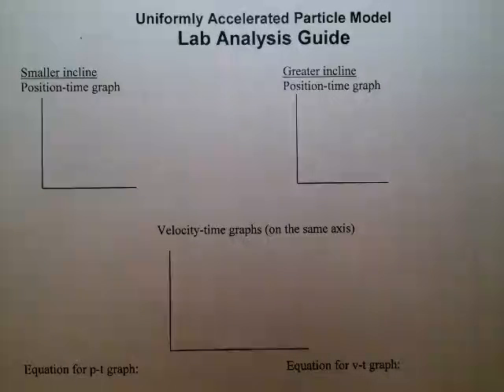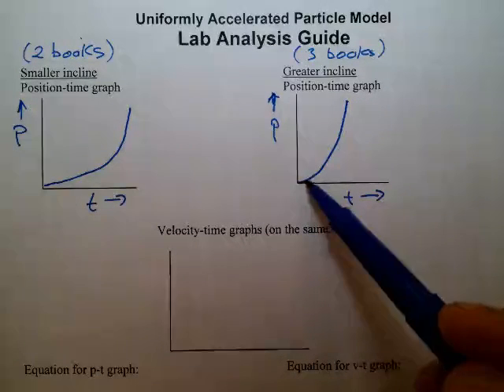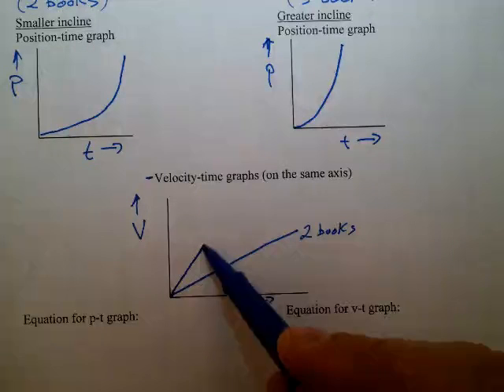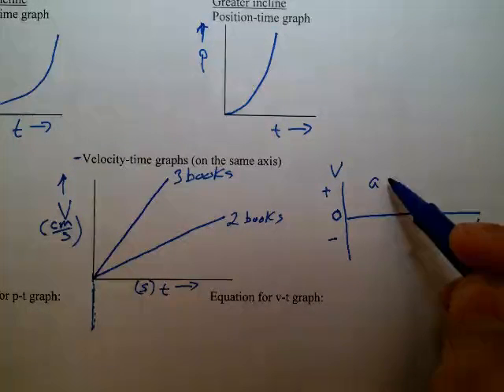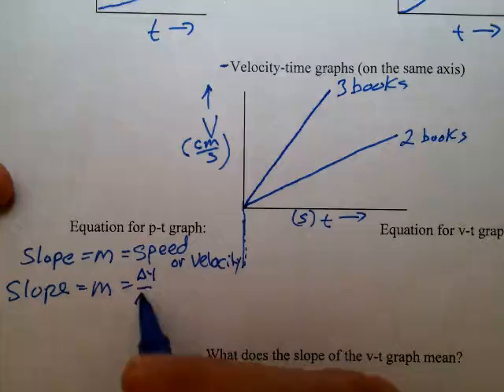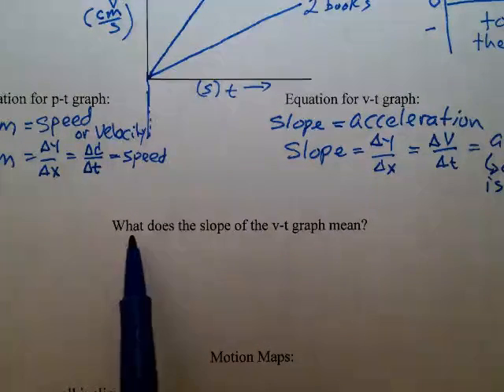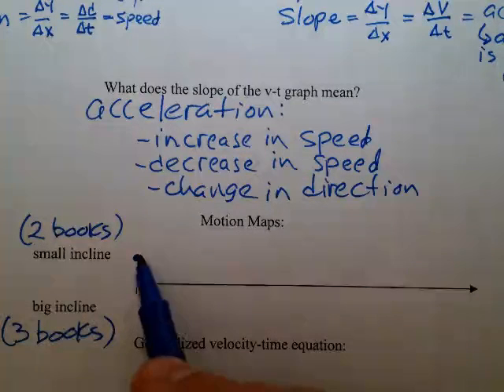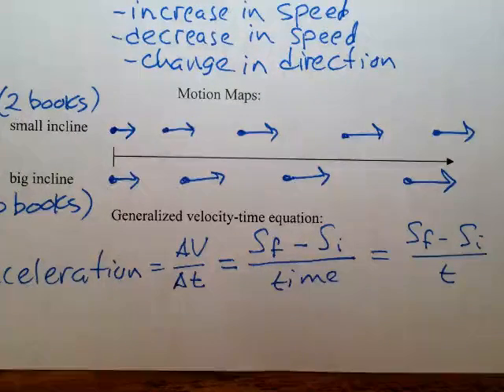Lab Analysis Guide Review 20170905 124531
Mr. Collier helps you complete this recap/review sheet on PvT and VvT graphs.